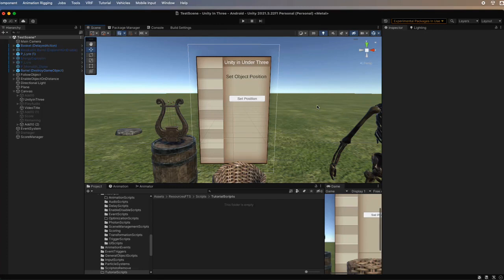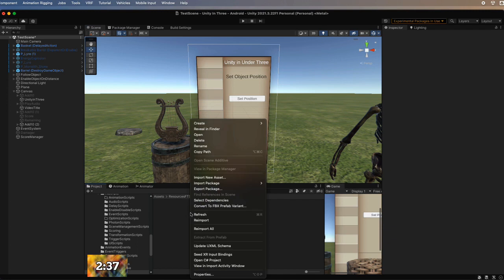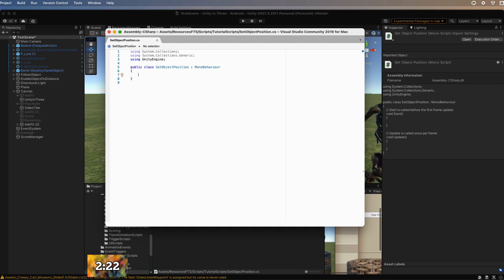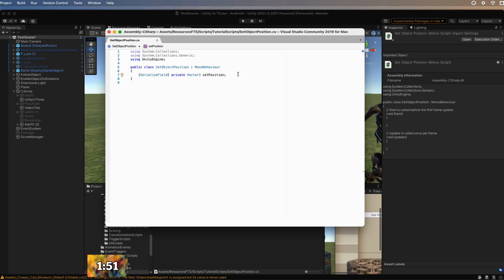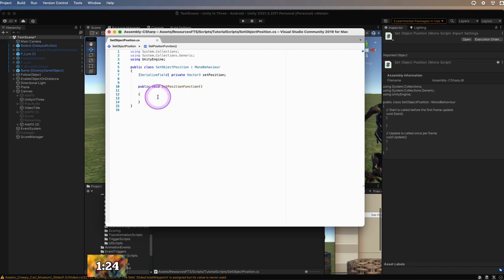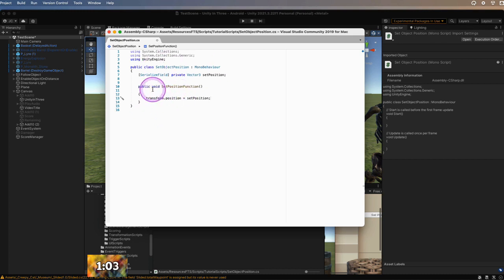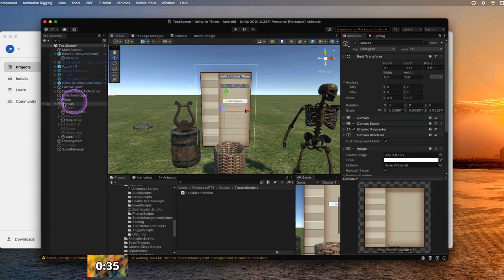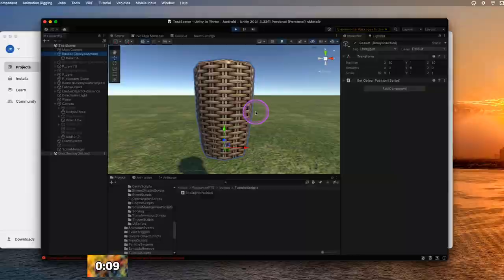Unity Under 3 - Set Object Position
In this Unity programming tutorial, you will learn how to use the "SetObjectPosition" script to change the position of objects in your game. By setting the position using the "SetPositionFunction" method and the "setPosition" vector3, you can move objects to specific locations in your game. This video will explain how to use the script and provide examples of how it can be applied to different game objects. Whether you are a beginner or an experienced Unity developer, this video will give you the tools you need to take your game to the next level. Key words: Unity programming, SetObjectPosition, setPosition, vector3, game objects.